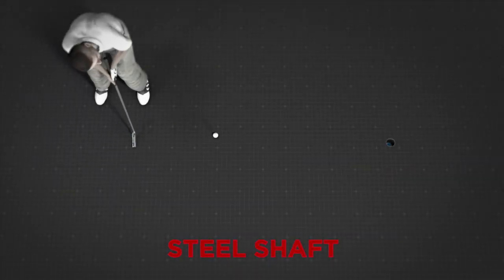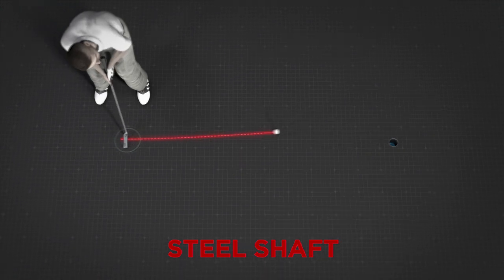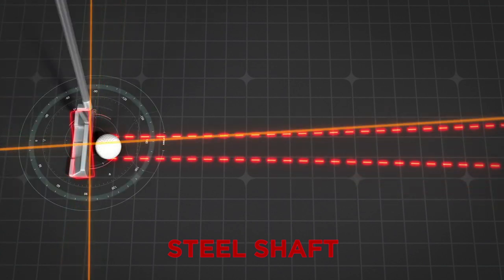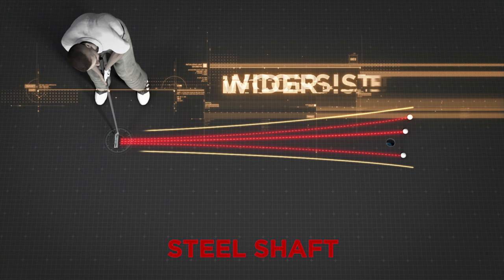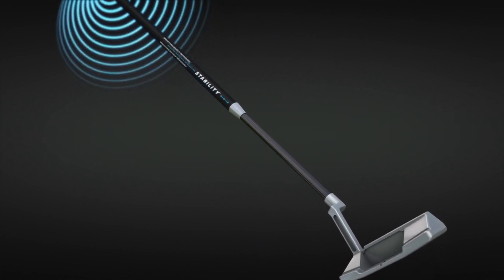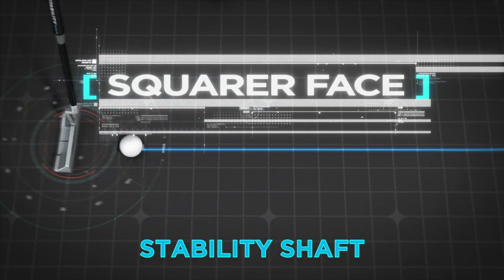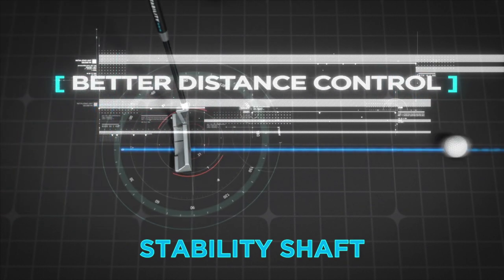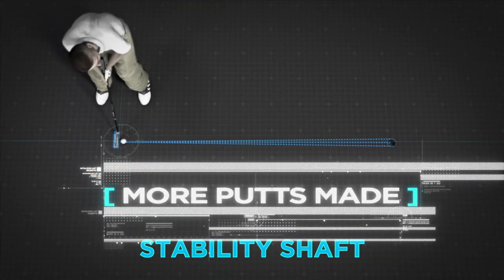BGT Stability Shaft Technology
The technology behind the Stability shaft.